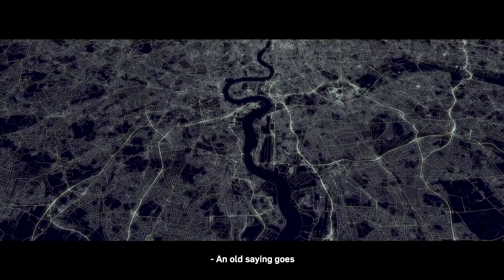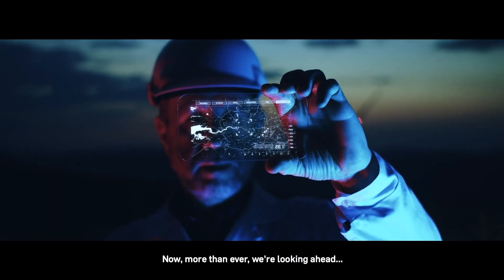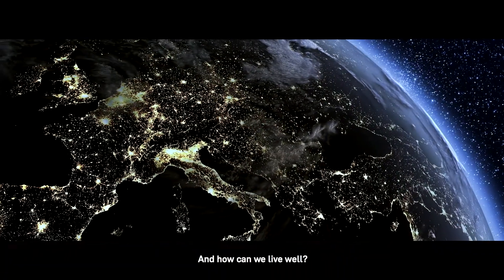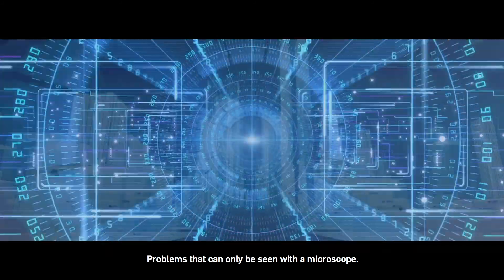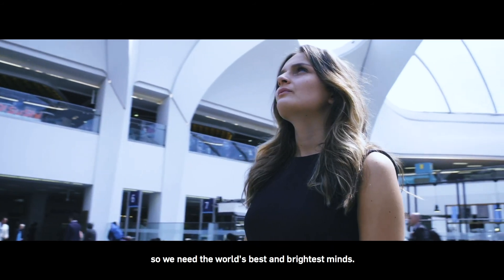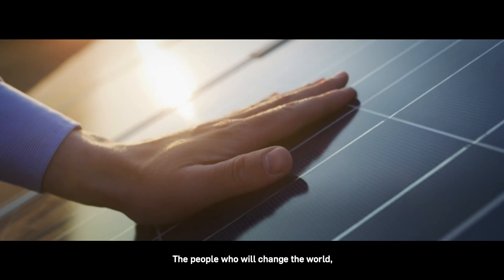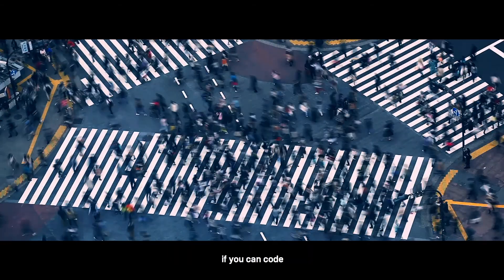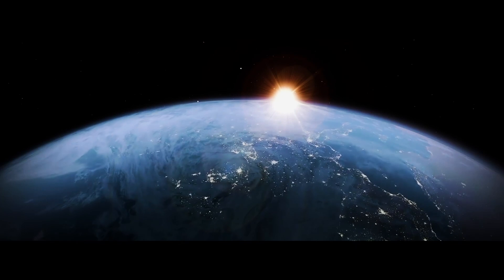Calling The Future Engineers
While others look at the problems of tomorrow, you imagine solutions. You’re thinking of better ways to live, wondering how you could transform the way we move, or bring digital cities to life. So, join us.